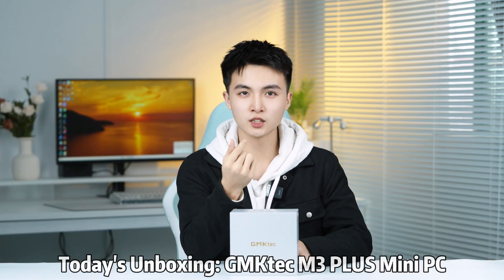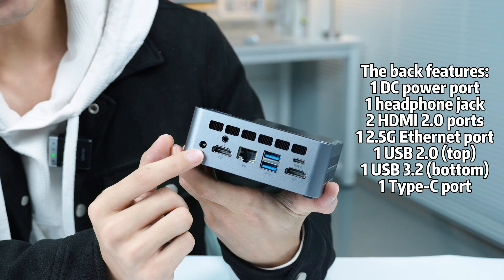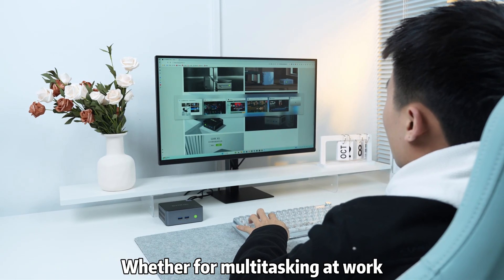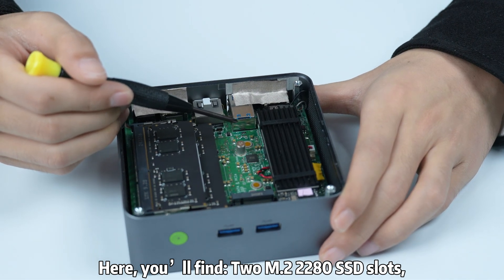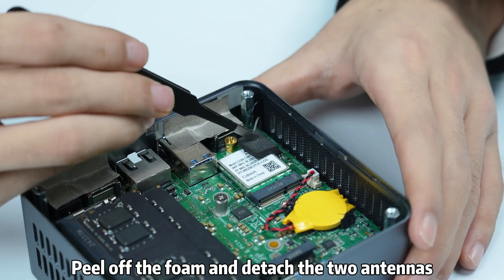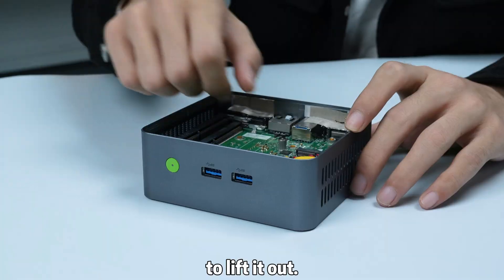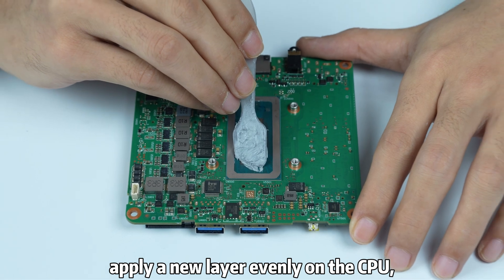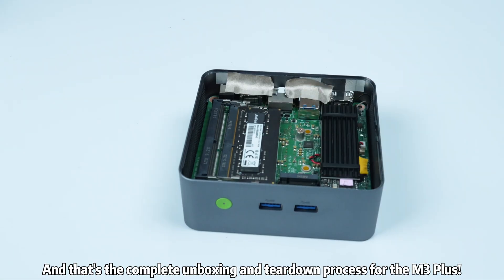🚨 GMKtec NucBox M3 Plus TEAR-APART! 🚨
Ever wondered what makes the GMKtec NucBox M3 Plus such a powerhouse in a compact form? 🤔 In our latest video, we’re diving under the hood of this mini PC to explore its design, components, and upgradability. 🛠️

👀 Get an exclusive look at:
✔️ High-performance internals
✔️ Thoughtful engineering in a compact frame
✔️ Upgrade potential and hardware insights

If you love tech and innovation, you don’t want to miss this teardown! 🔥

📺 Watch now and let us know what surprised you most about the M3 Plus!